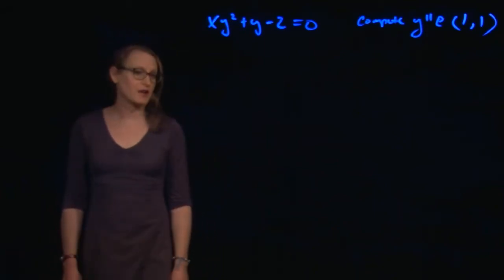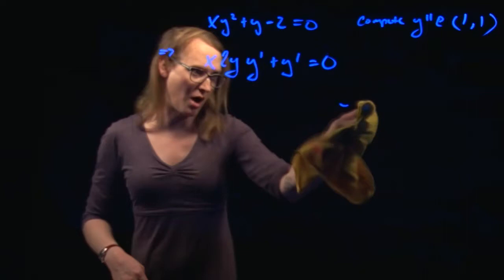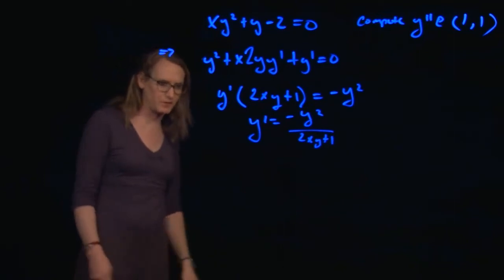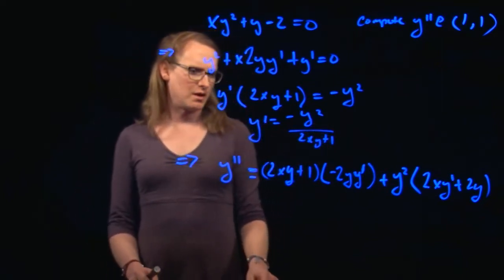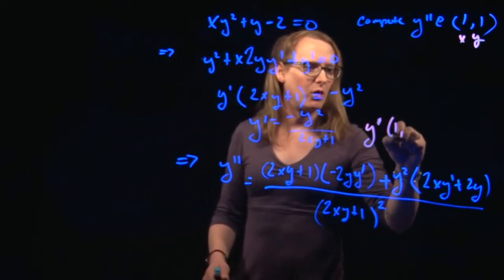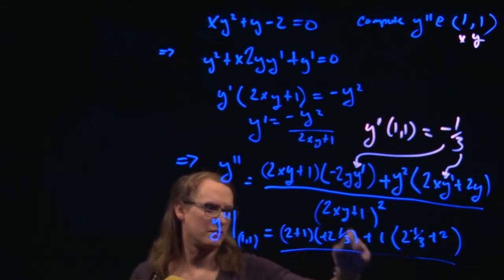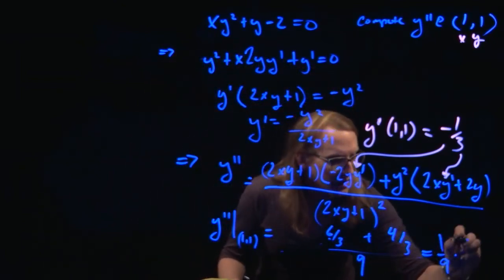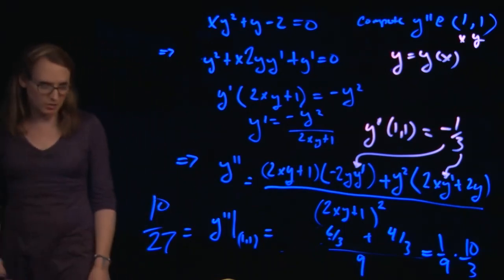Implicit differentiation for second derivatives | Calculus (derivatives)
Using implicit differentiation to compute the second derivative for a curve given implicitly.  There's an important trick to use -- you've already computed the first derivative, so substitute it in.  The algebra for these problems are always complicated.  This video starts by making a classic mistake -- forgetting to use the product rule!

* It's possible this video has a mistake in it.  If you find a mistake in any of my videos, please comment on that video to help my viewers!

0:00 Intro and problem description
0:37 Step 1: the first derivative
1:25 Catching my mistake (forgot to use product rule)
2:15 A fresh start, correctly using the product rule
3:17 On to the second derivative!
6:13 Finding the value at a particular (x,y)
10:06 Coda